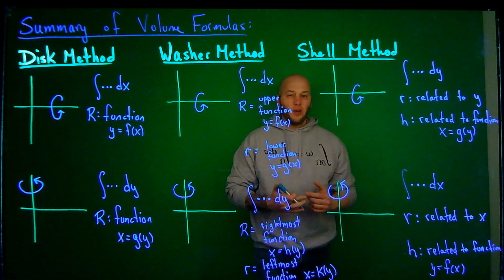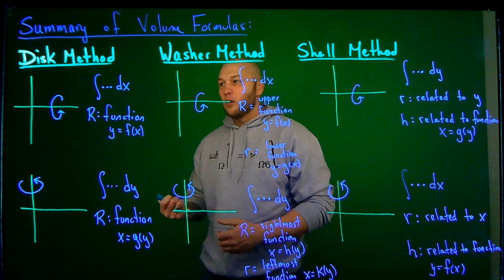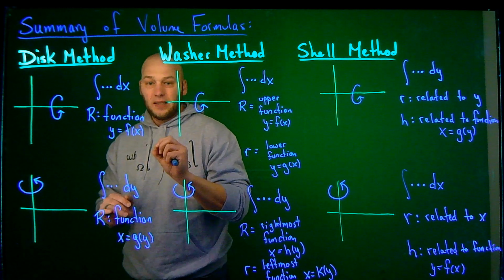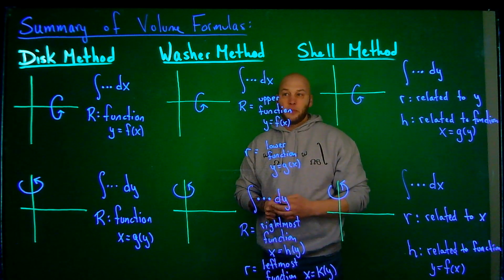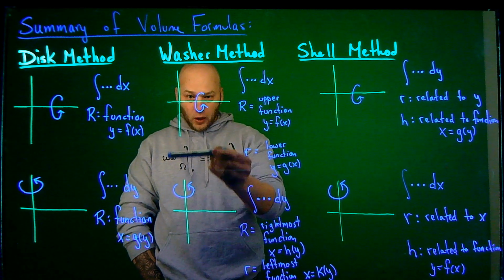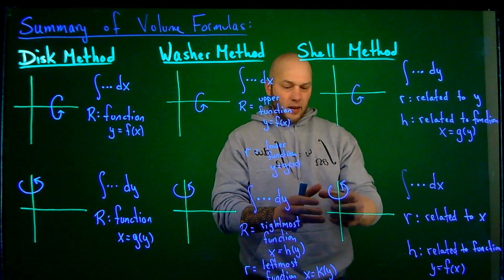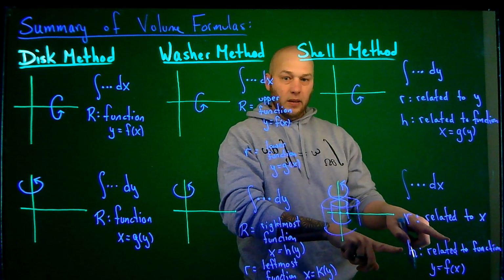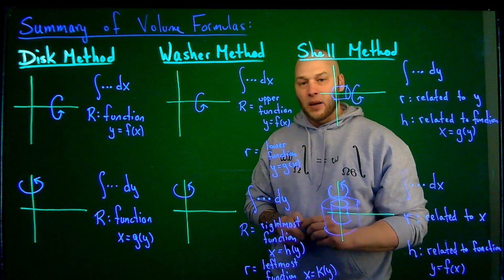Solids of Revolution: Summary of Formulas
In this video I discuss the volume formulas for the disk method, washer method and shell method for rotation about the x axis or the y axis.